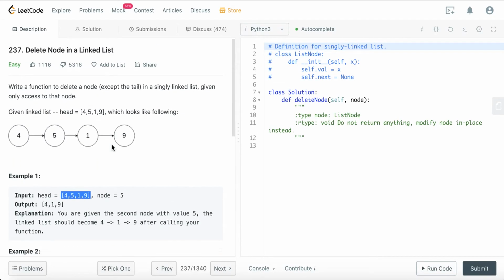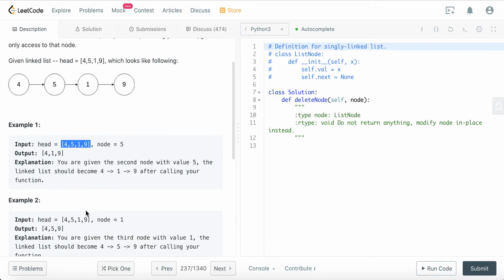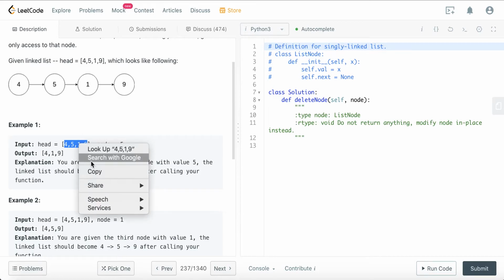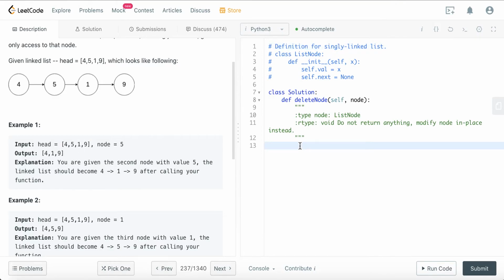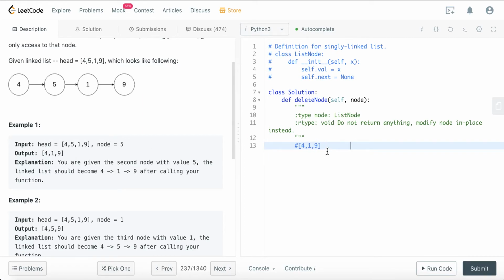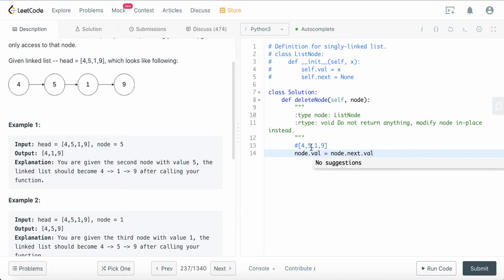Leetcode 237. Delete Node in a Linked List Python